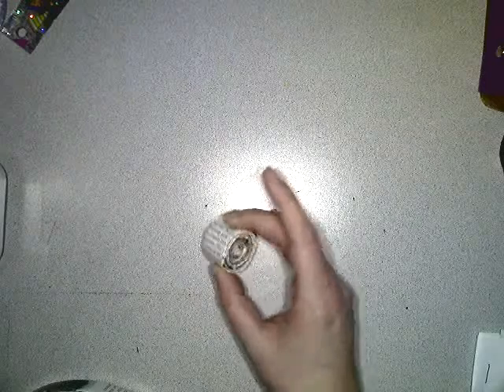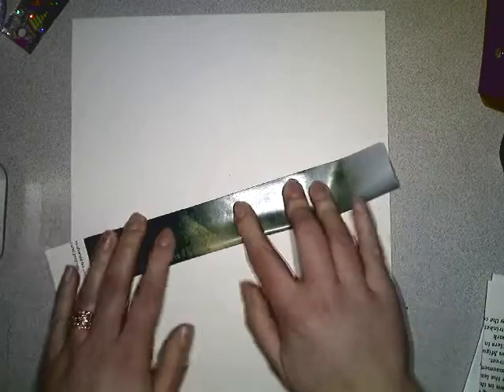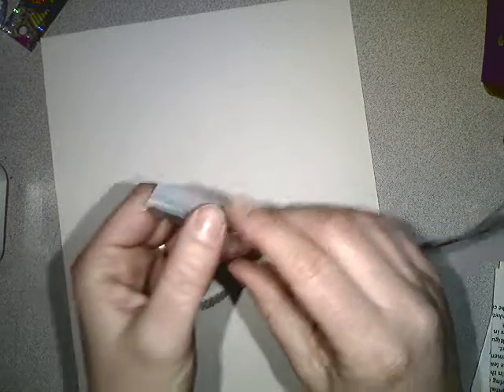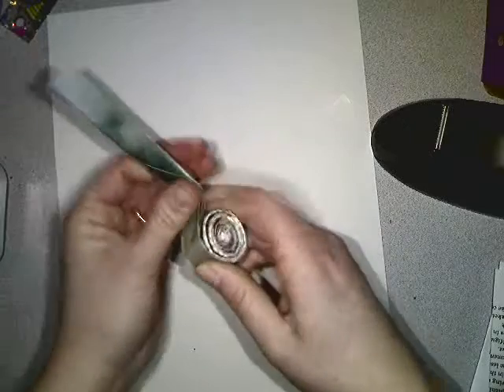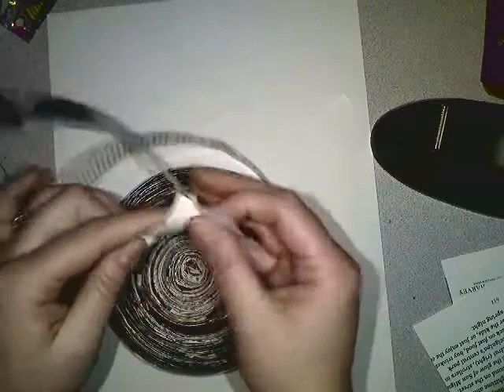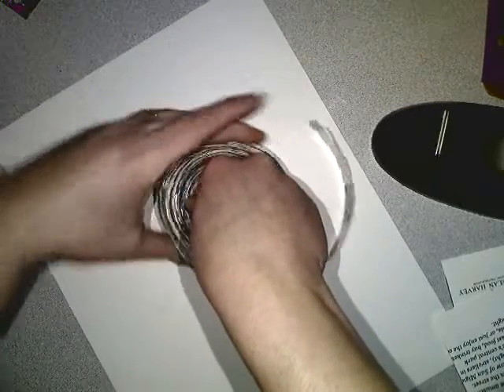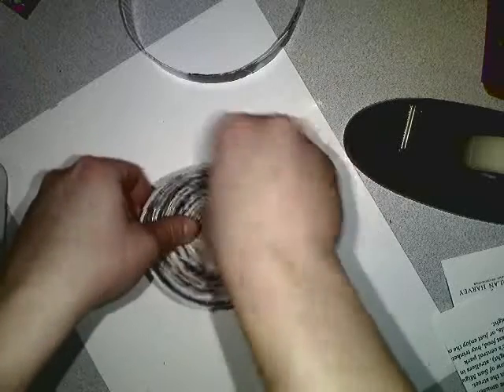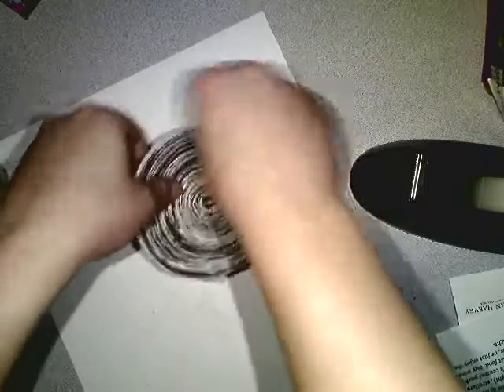Magazine Bowl Part 2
How to add more paper to the magazine bowl and how to wind it up